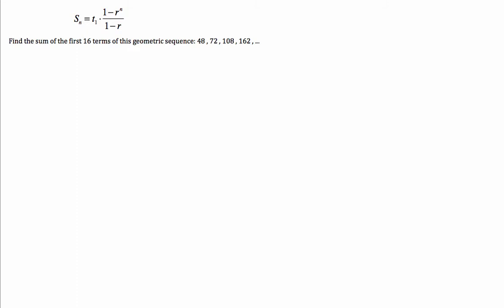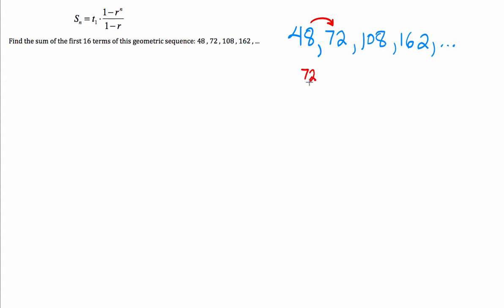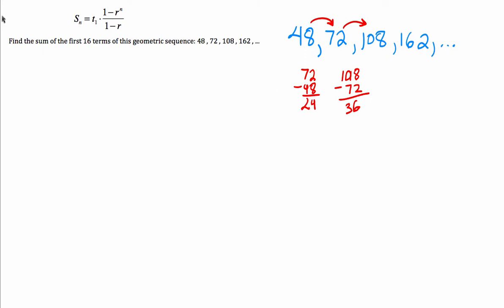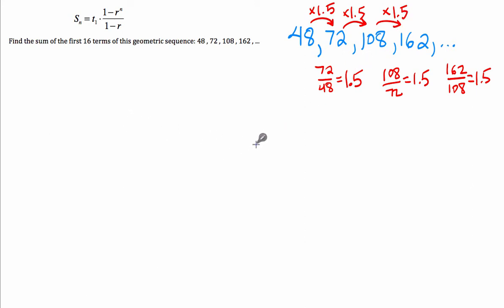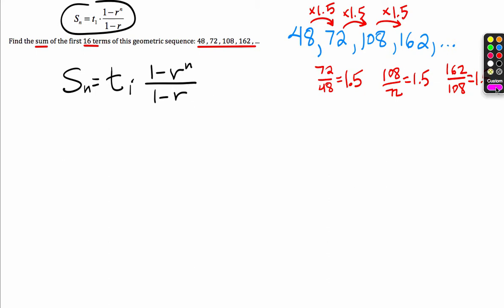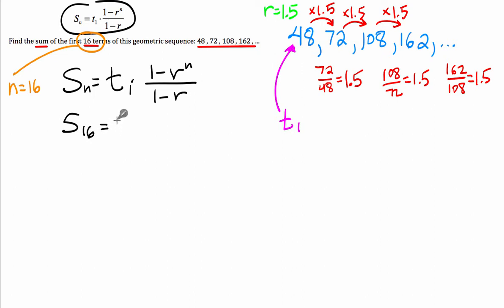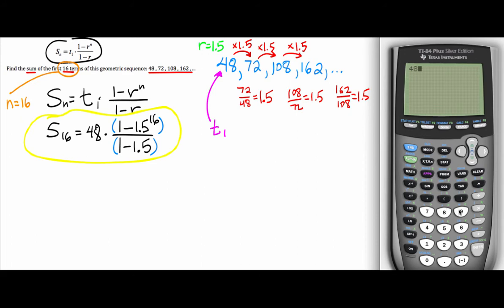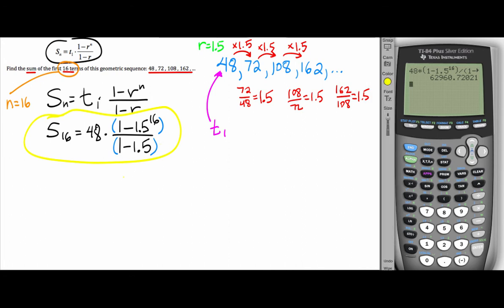40- Use formula for partial sum of an geometric series